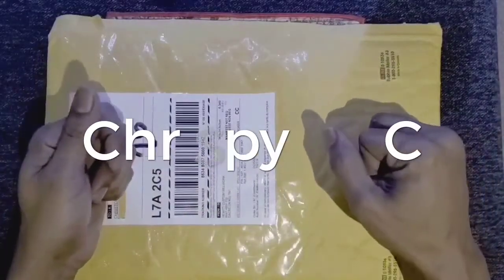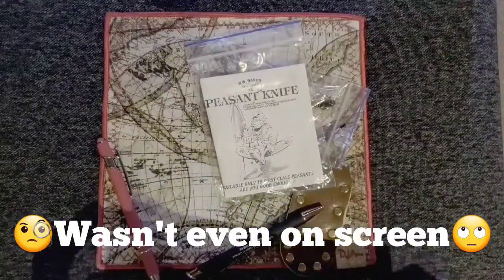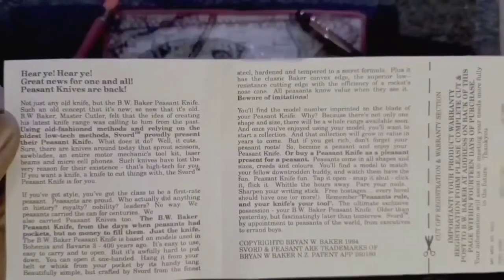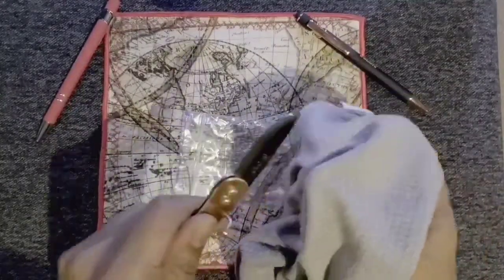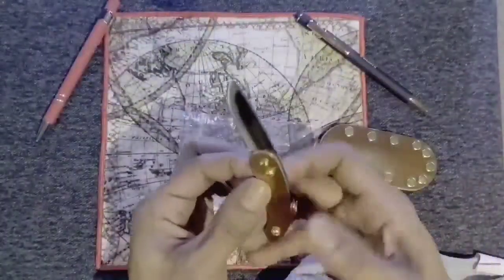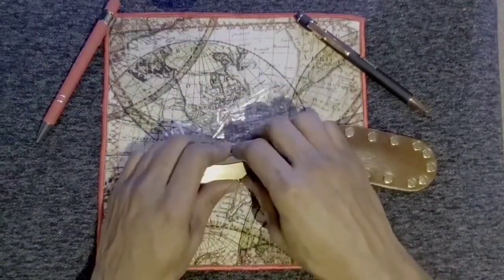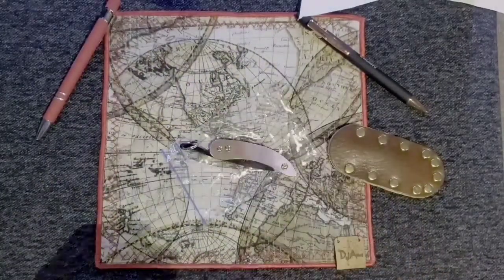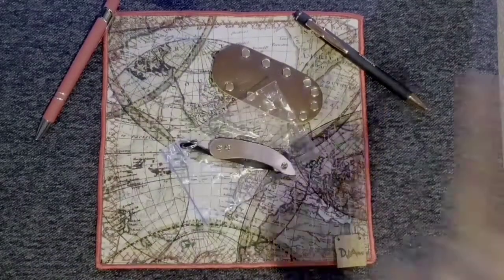Svörd Micro Copper Peasant Knife unboxing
live long and EDC on!

I'm on Instagram as @chrispy_edc. Install the app to follow my photos and videos.